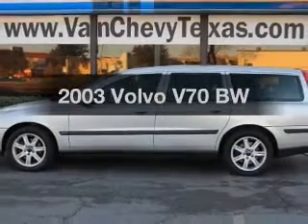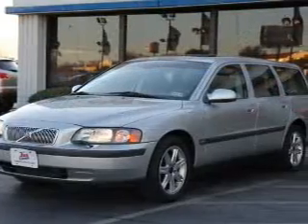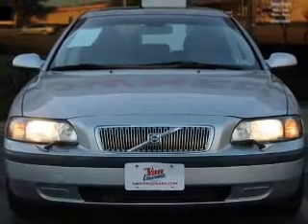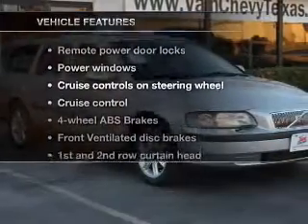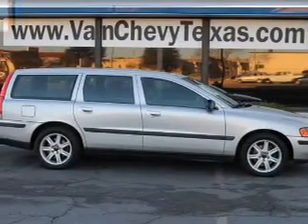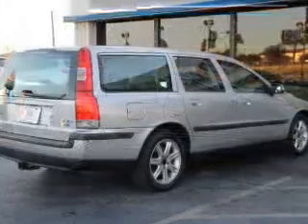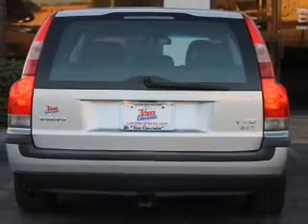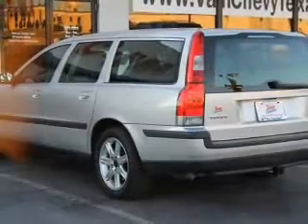2003 Volvo V70 - Carrollton TX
Year: 2003
Make: Volvo
Model: V70
Trim: BW
Engine: 2.4 liter inline 5 cylinder 20 valve
Transmission: Automatic
Color: Silver
Mileage: 122557
Address:
1700 Interstate 35 Frontage Road